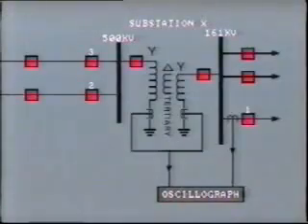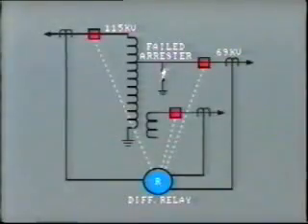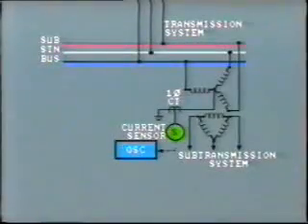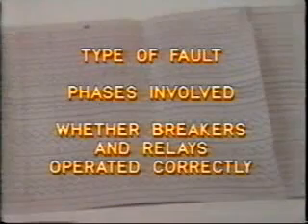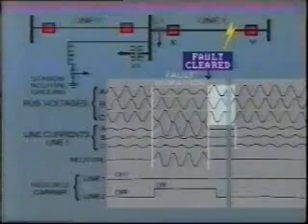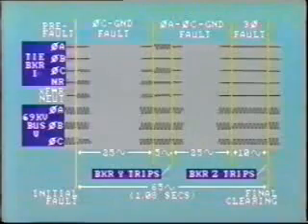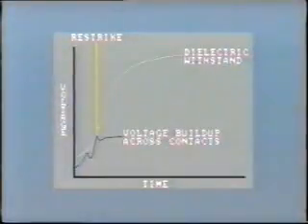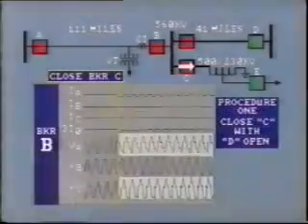Fault Investigating And analysis